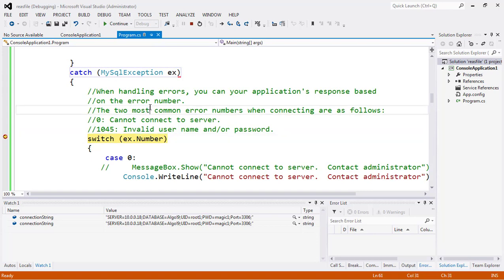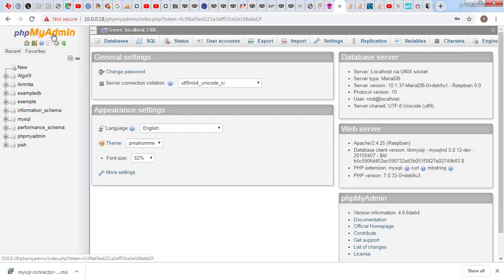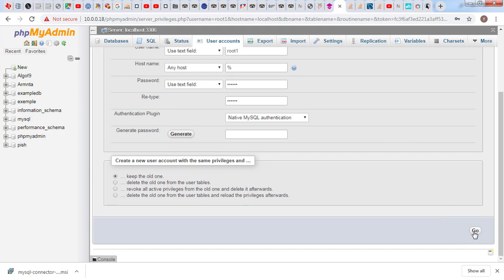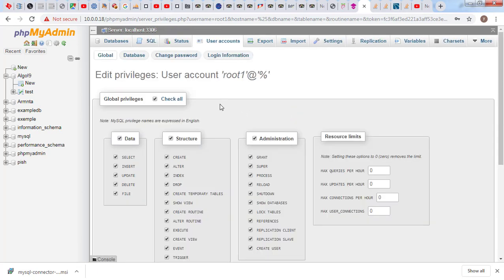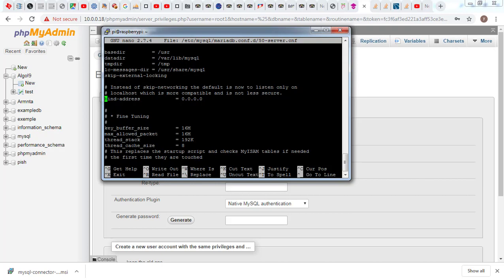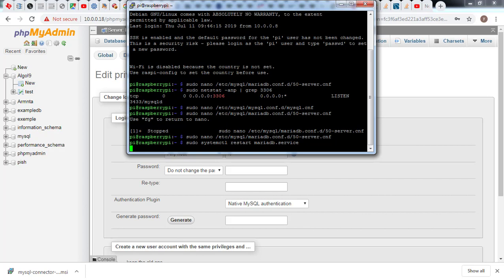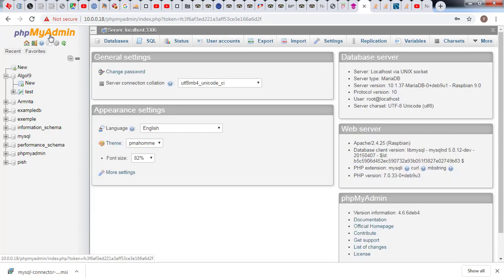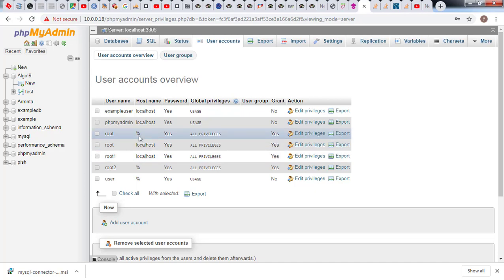Tip : user 'root' using method 'mysql_native_password' failed with message: Access denied for user '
sloving problem :
user 'root' using method 'mysql_native_password' failed with message: Access denied for user 'root'@'localhost' (using password: YES)

also need to do in server side  :

biding to any port

sudo nano /etc/mysql/mariadb.conf.d/50-server.cnf

change below from:

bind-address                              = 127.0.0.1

To

bind-address                               = 0.0.0.0

After making the change above, save the file and run the commands below to restart the server.

sudo systemctl restart mysql.service
sudo systemctl restart mariadb.service
To verify that the change happens, run the commands below

sudo netstat -anp | grep 3306

and you should find the result that looks like the one below

tcp       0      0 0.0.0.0:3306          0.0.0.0:*        LISTEN         3213/mysqld